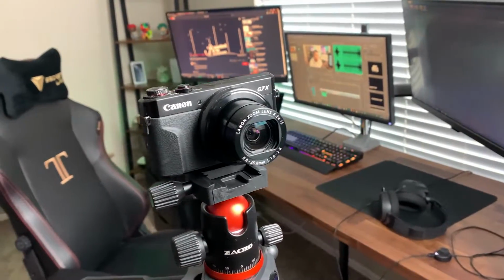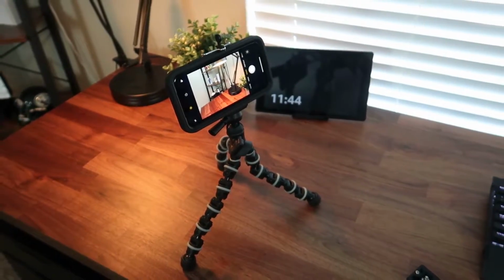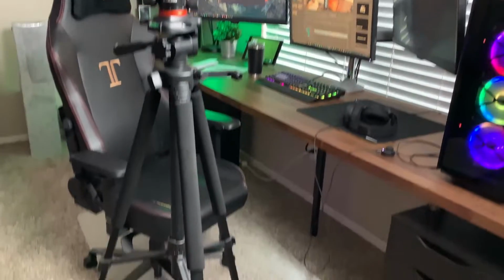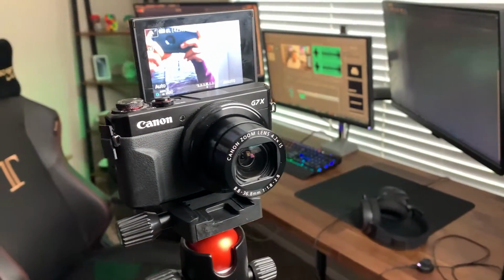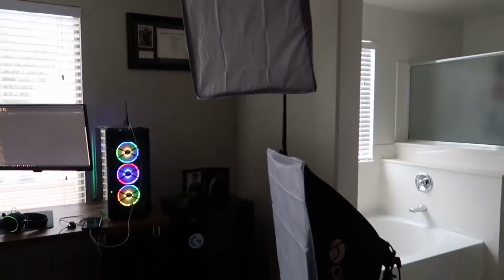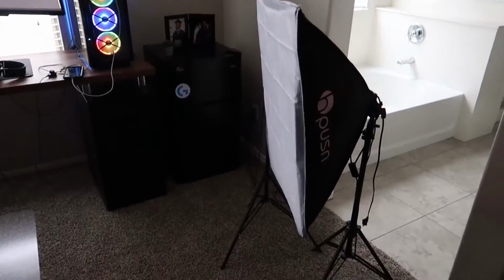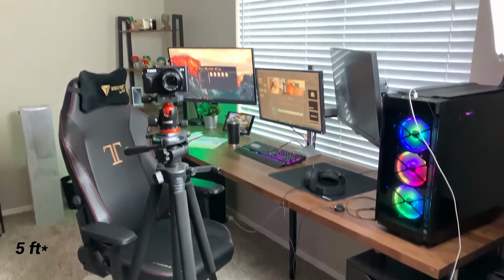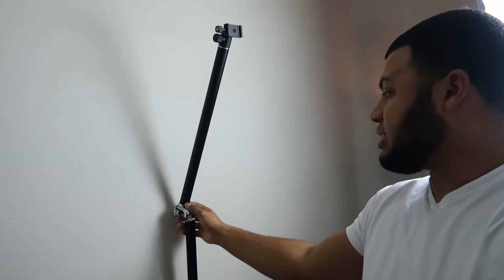BEGINNER YOUTUBE SETUP 2020! | Budget friendly | Jeff Harris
The Gear I use: